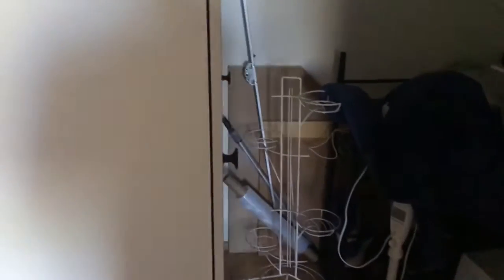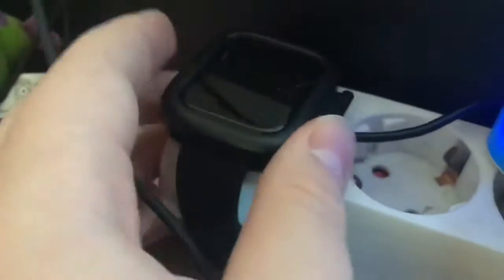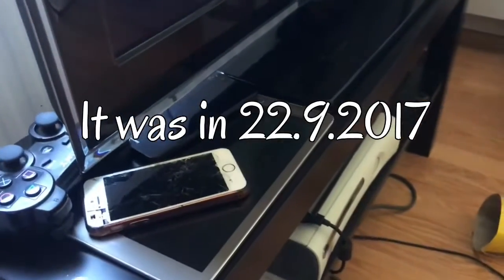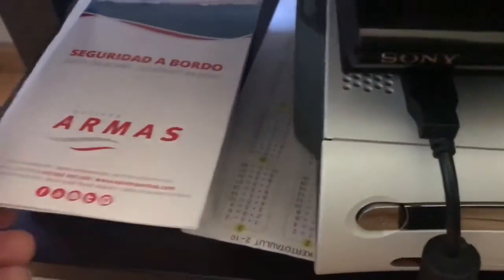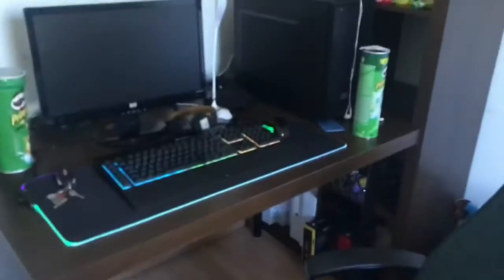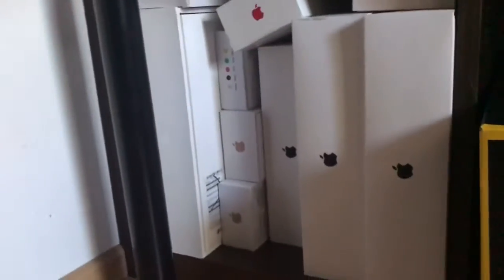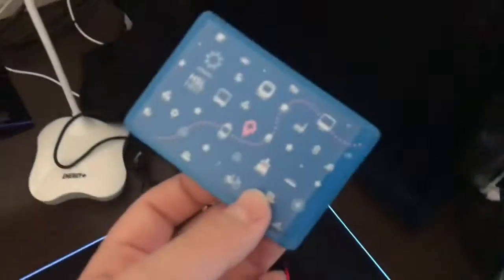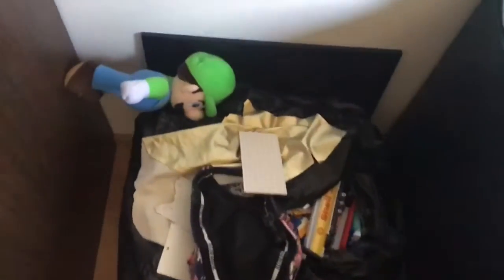New Room Set up Tour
This is the 6th time i made tour